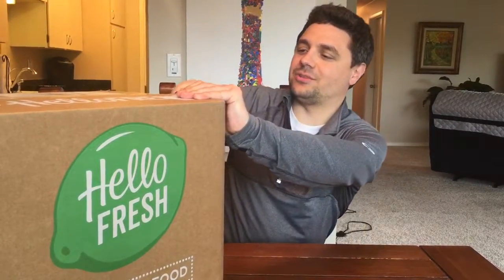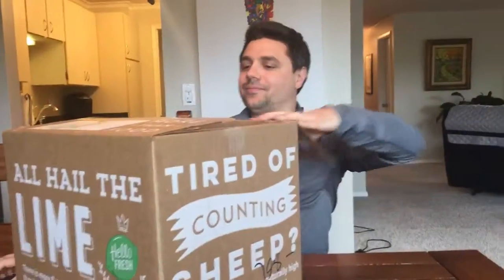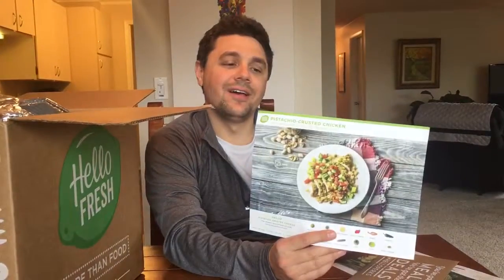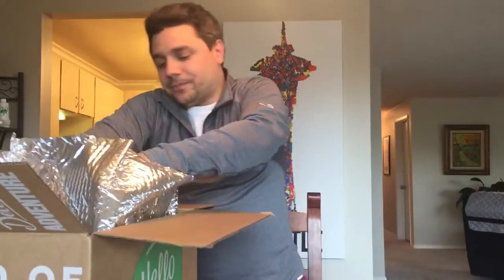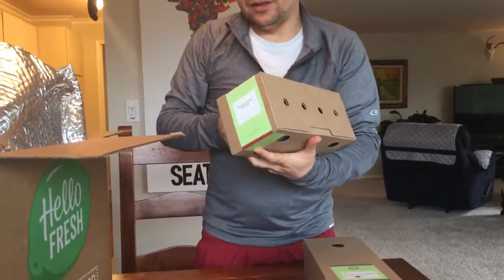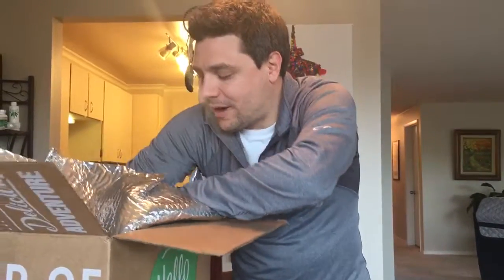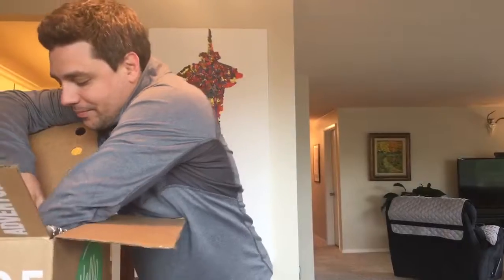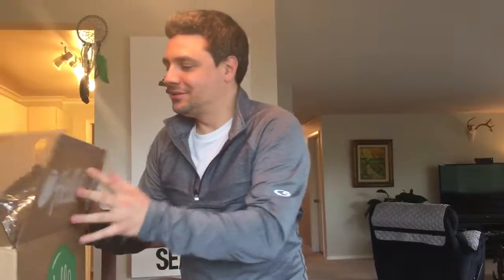Hello Fresh Meals May Shipment Unboxing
Hello Fresh May Shipment Unboxing